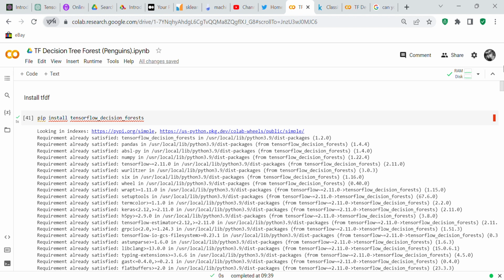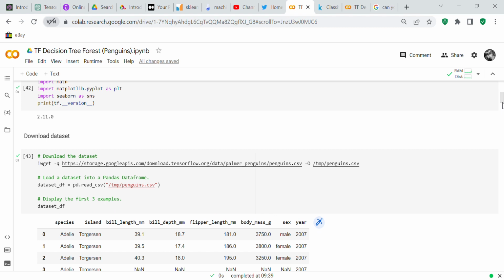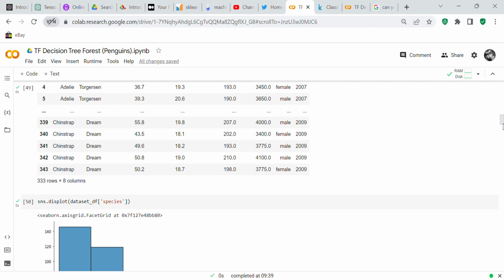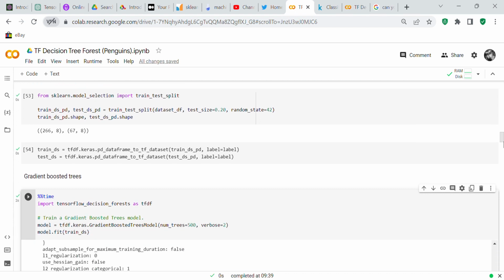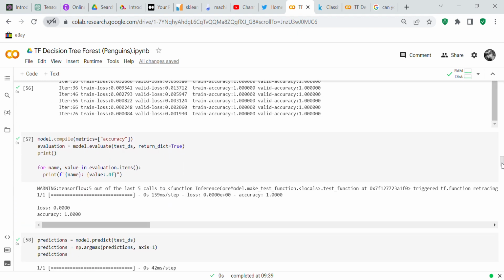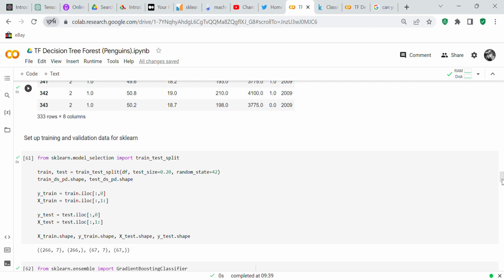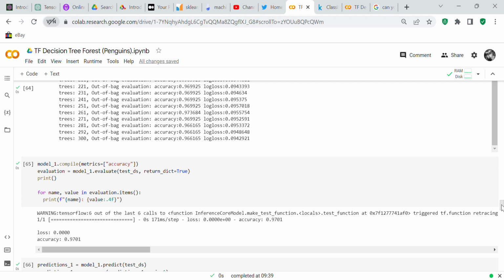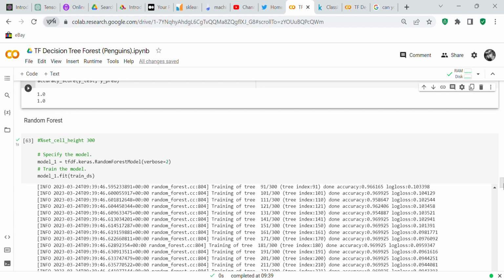Code review: Tensorflow Gradient Boosting Trees and Random Forest with Penguin dataset